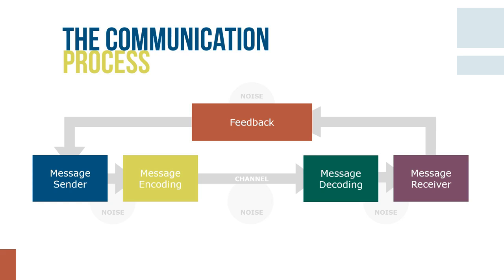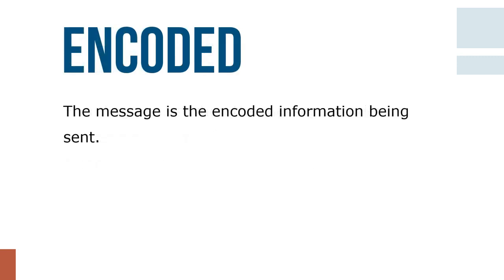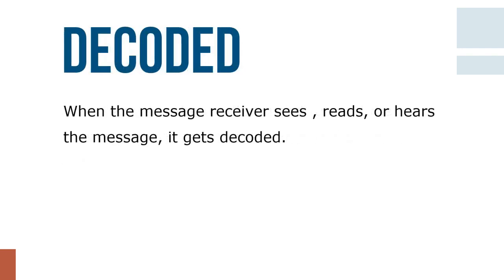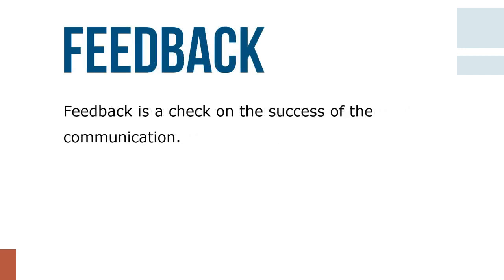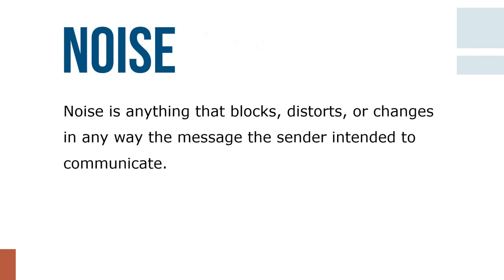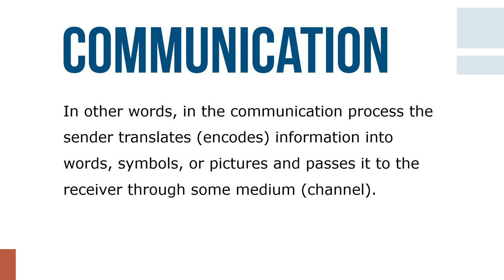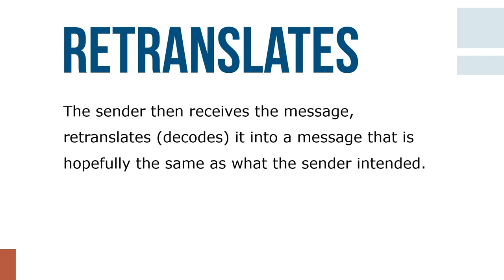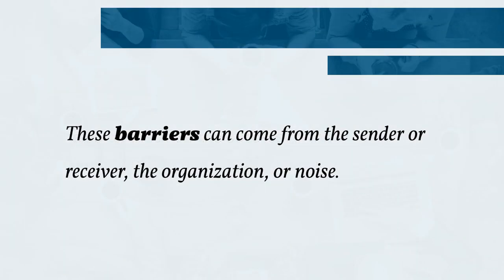Communication Process - Video